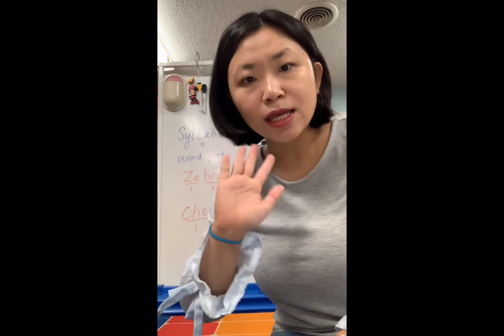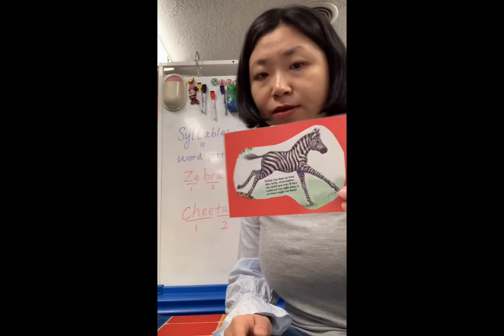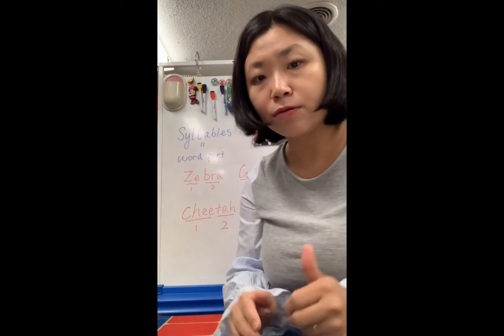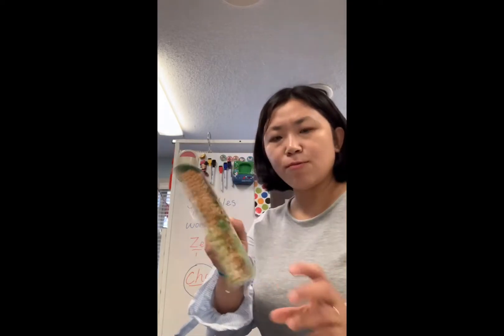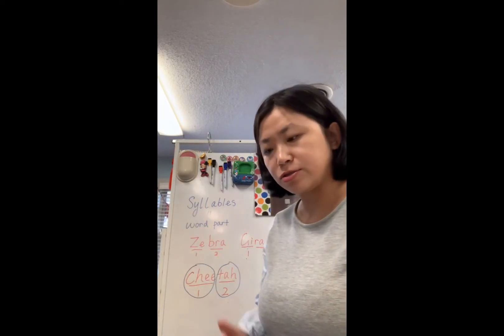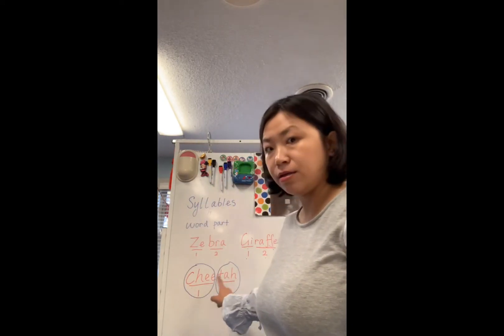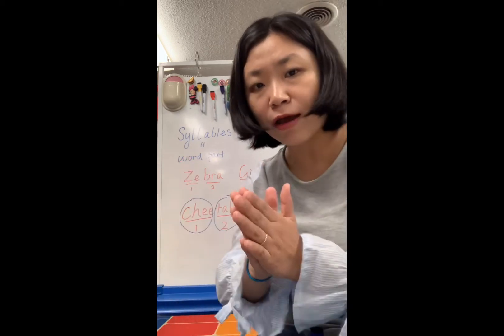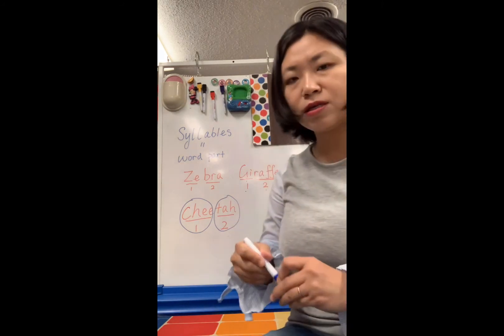April 3, Savanna syllables